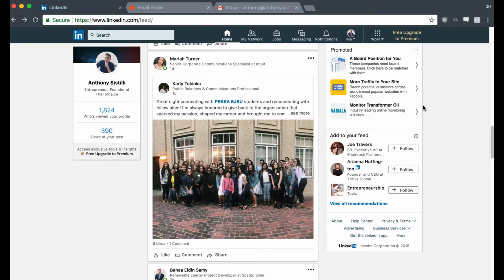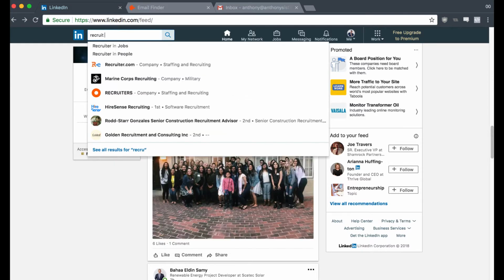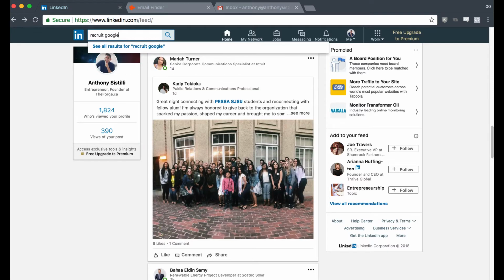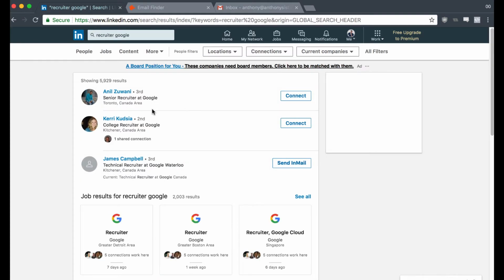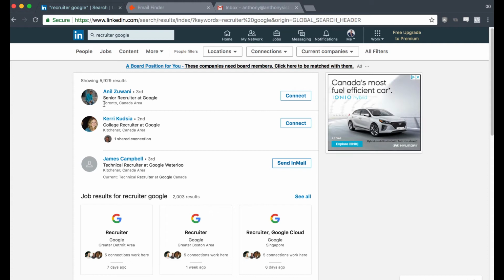The right way to apply for Software Jobs (Tutorial Thursday, May 17th)